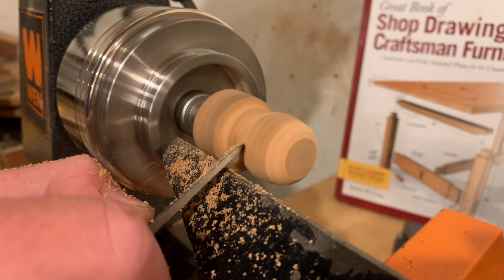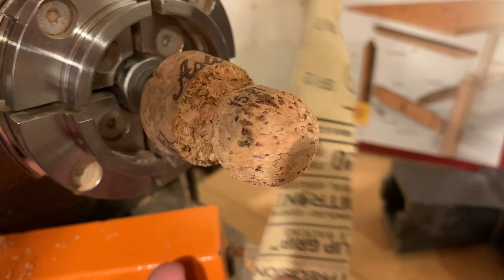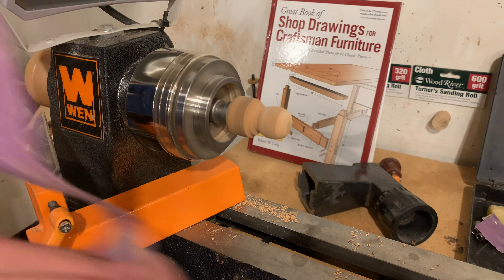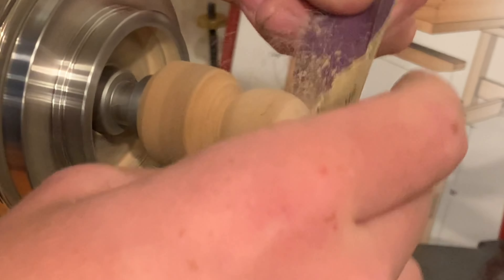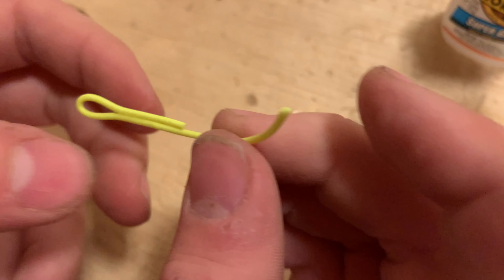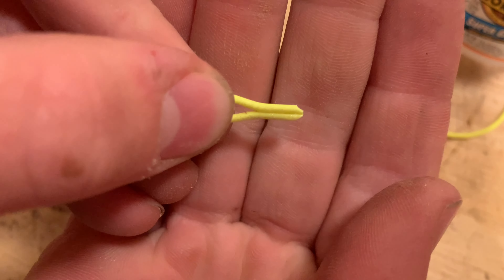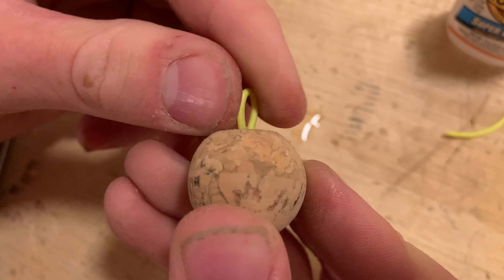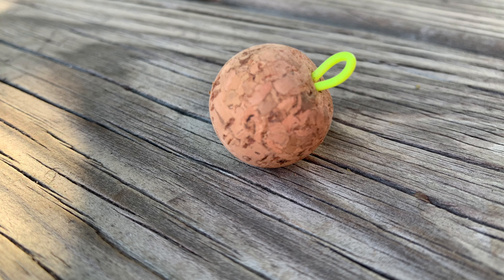Making A Cork Indicator: Start to Finish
Enjoy this one ya'll!